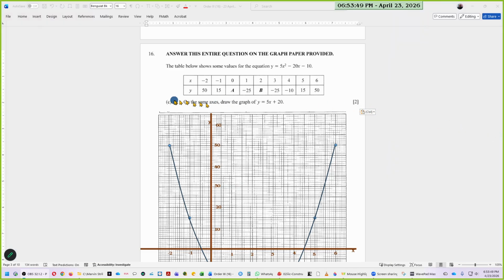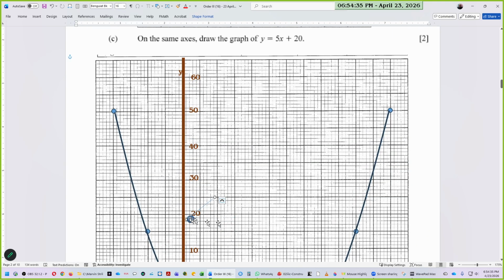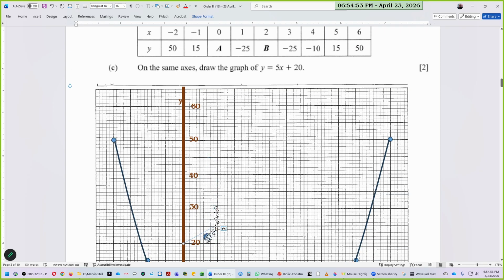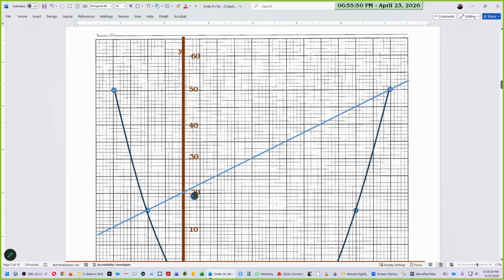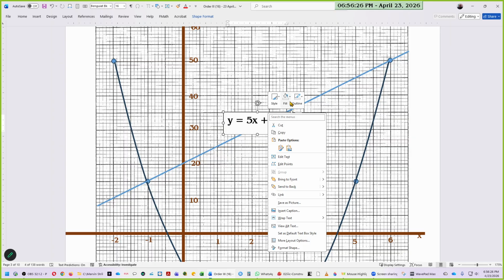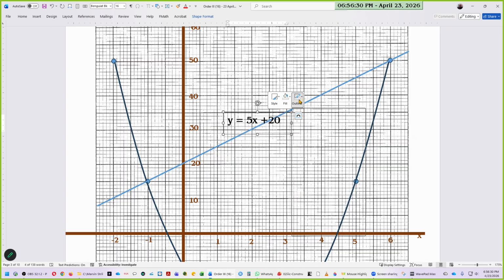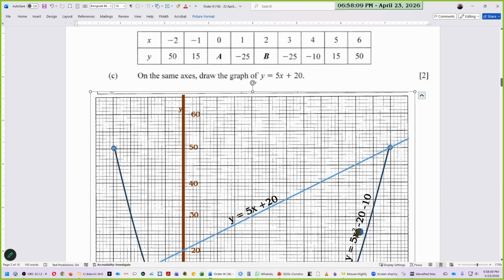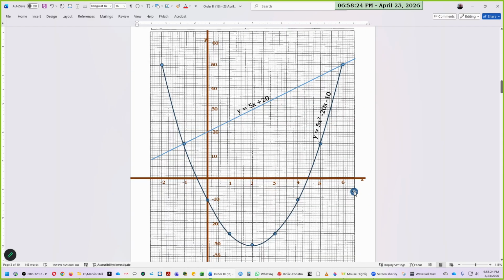16c Graphing The Line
Objective: Graph Line given the slope and the y intercept